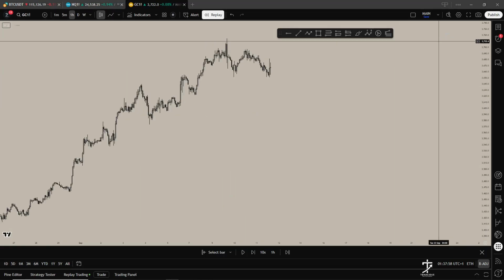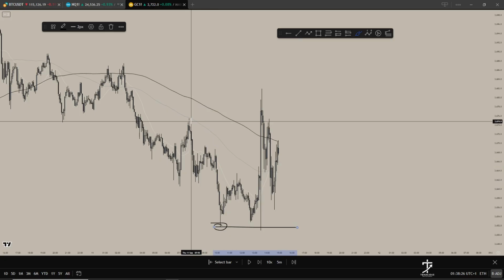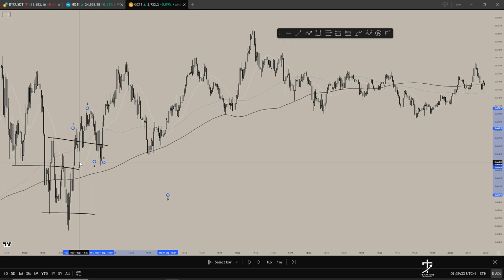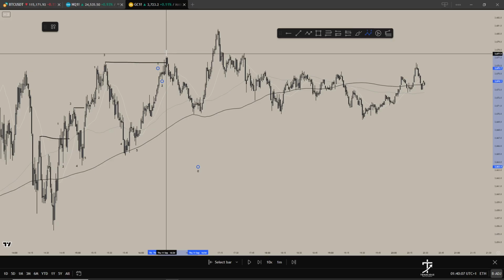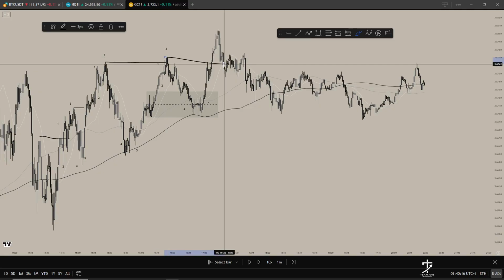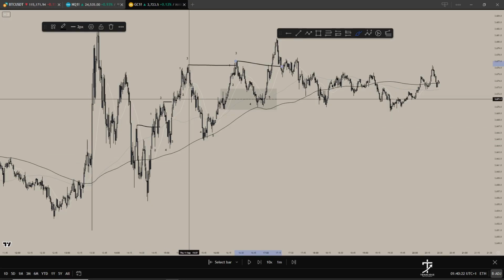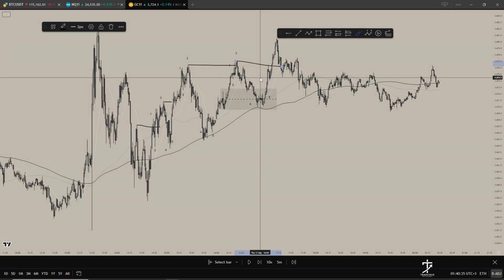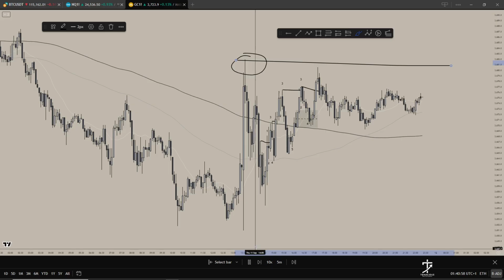MARKET RECAP GC 10TH & 12TH/09/25